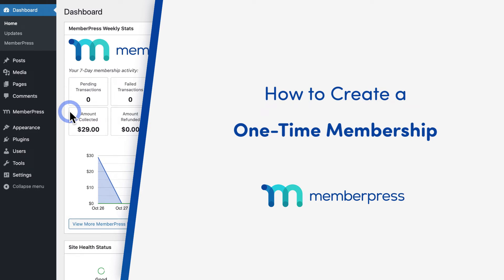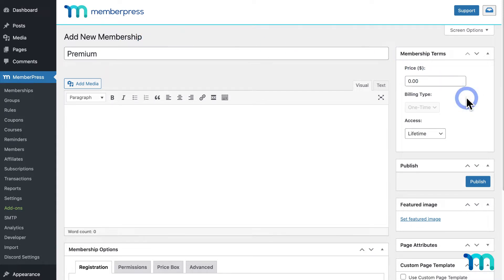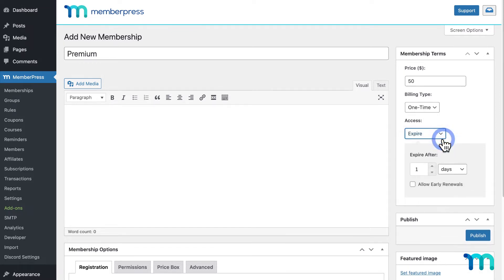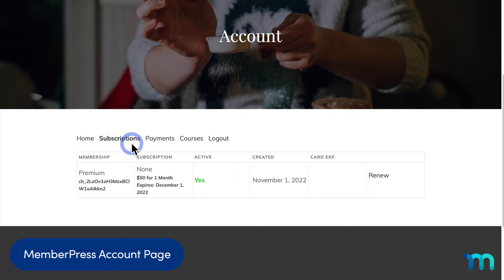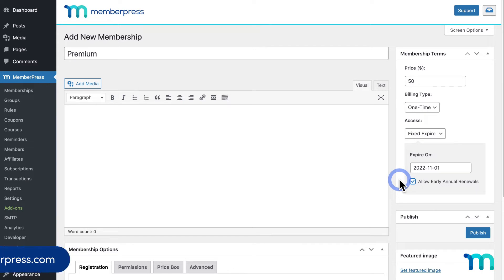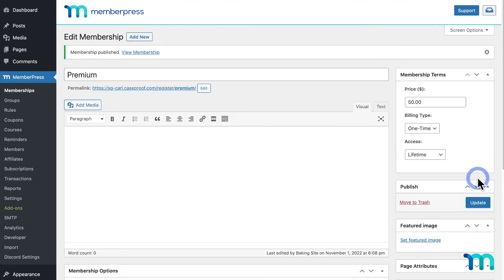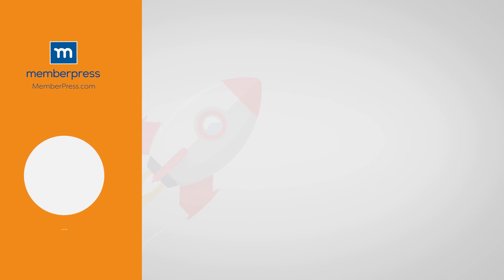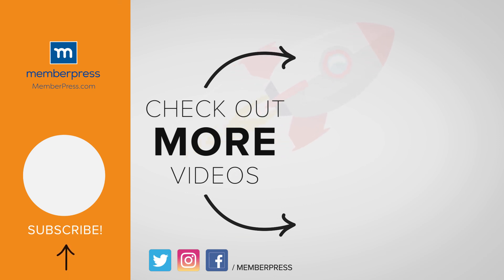How to Create a One-Time Membership in MemberPress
In this video, you'll see how to create a one-time membership in MemberPress.

This will let you charge users once for your product, service, or membership. Then, once they pay you one time, they won't have to pay again. They'll have access to your protected content for life, or however long you choose.

► Timestamps ⏱️
00:00 Creating a new membership
00:16 Membership terms
01:32 Membership registration page
01:43 Conclusion

► Resources
10 Most Common Membership Site Pricing Models